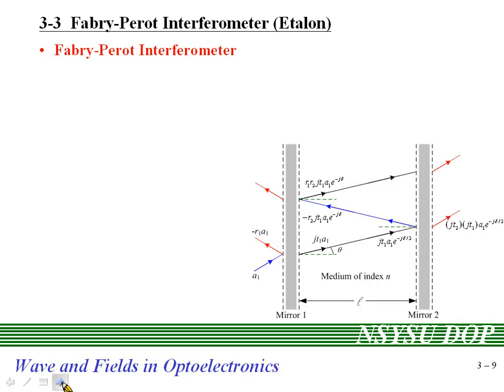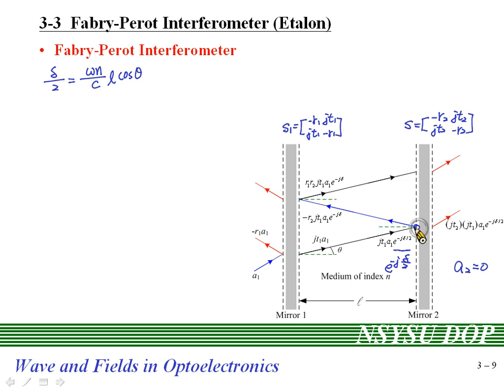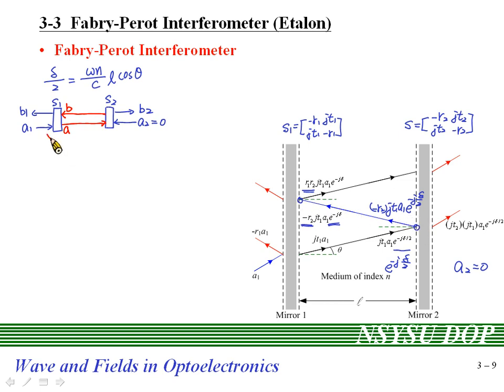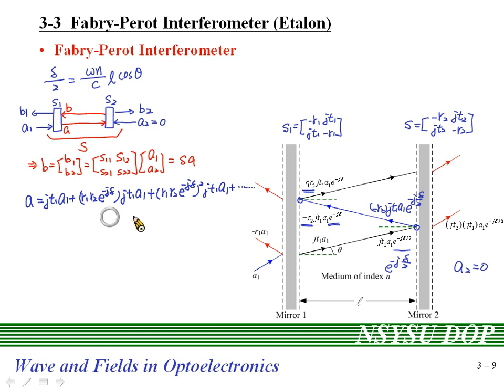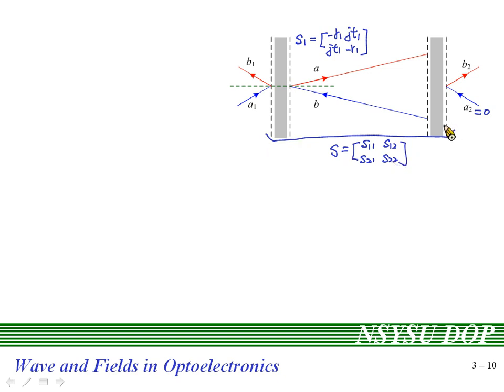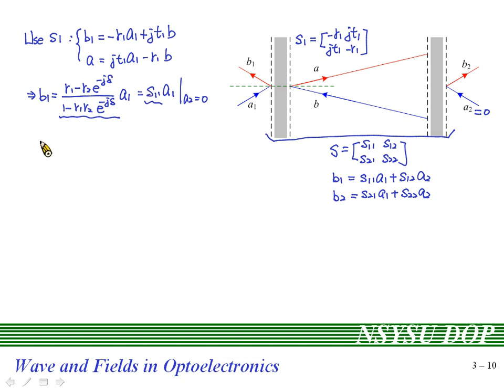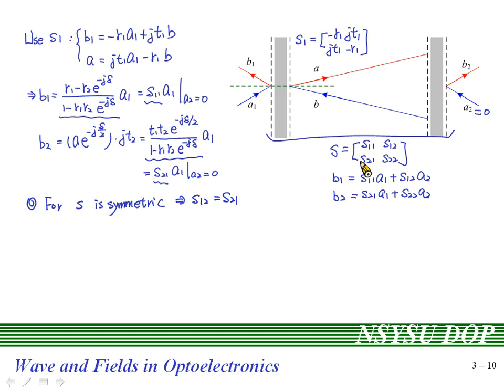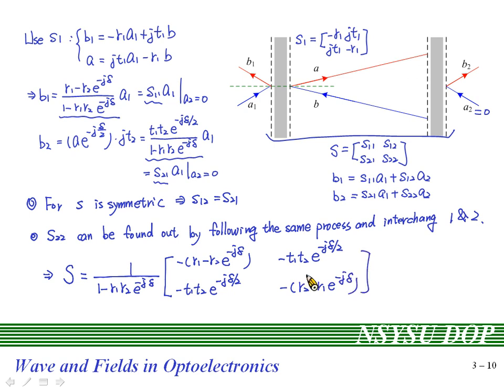Ch03 06 FPI scattering matrix